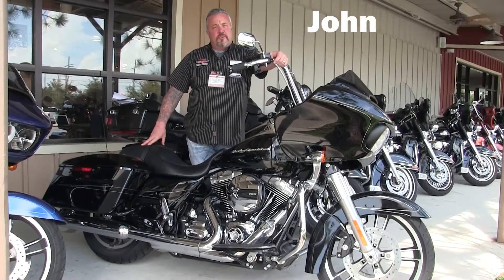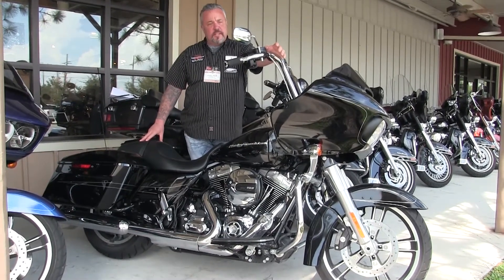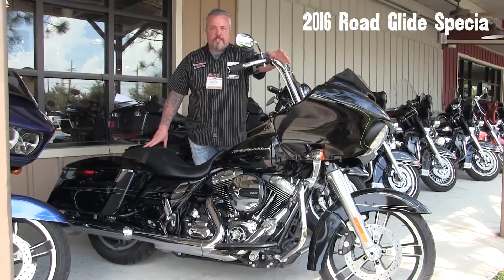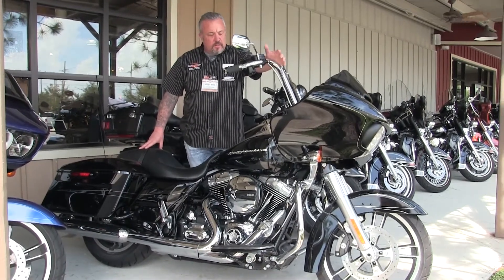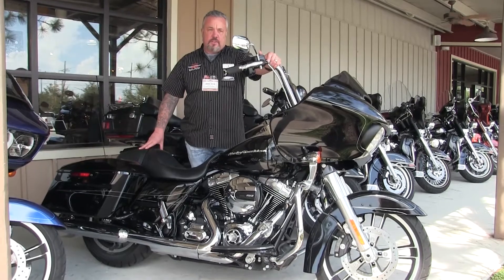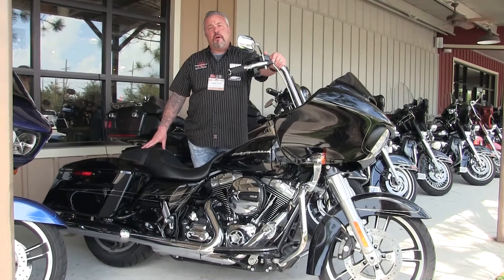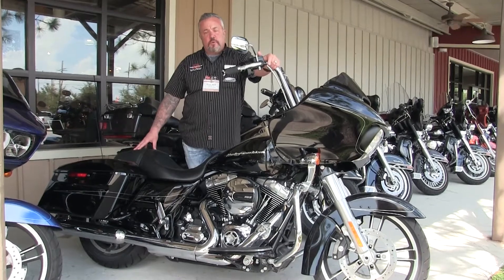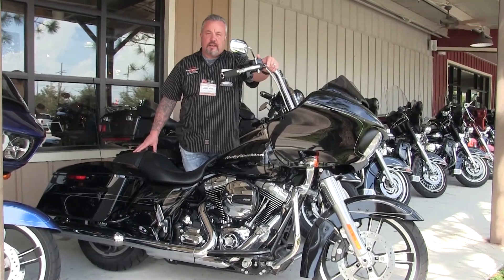2016 Road Glide Special for sale in Hillsborough County, FL! 2019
2016 Harley Davidson Road Glide Special For Sale in Hillsborough County Florid a

New 2018 Harley Davidson from the Los Angeles Dealer Show For more information on 2018 115th Anniversary Dates, Models, rumors, lineup, release dates, price, colors, specs, and reviews click on the link or contact Brandon Harley Davidson at 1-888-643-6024

Featuring: 2016 Road Glide Special

 We're located just East of Clearwater and St Petersburg and just West of Lakeland and Orlando.

 We proudly serve guests from Brandon, Broomingdale, Mango, Temple Terrace, Tampa, Plant City, Lutz, Citrus Park, Lakeland Highlands, Zephyrhills, Oldsmar, Safety Harbor, East Lake, Dunedin, Largo, Ybor, Apollo Beach, Indian Rocks, Land O Lakes, Madeira Beach, Odessa, Palm Harbor, Pinellas Park, Bradenton, Sarasota, Kissimmee, Polk City, Ruskin, Riverview, Seffner, Tarpon Springs, Valrico, Gibsonton, Wesley Chapel, Winter Haven, Homosassa, and Weeki Wachee!

BRANDON
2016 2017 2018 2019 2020 harleydavidson harley davidson